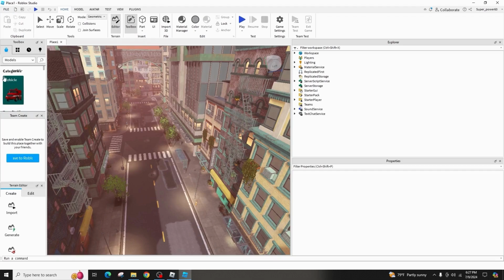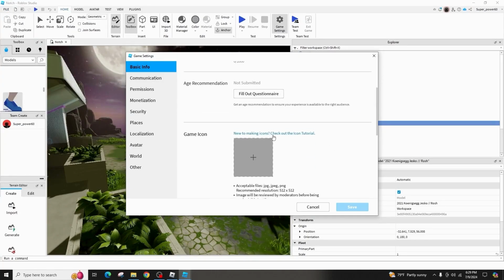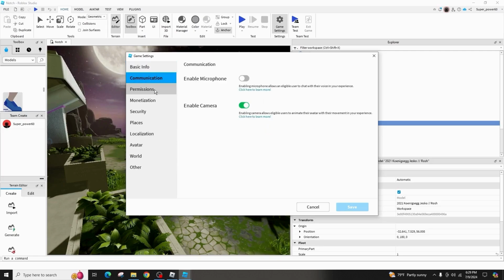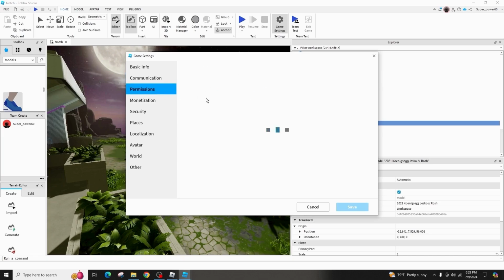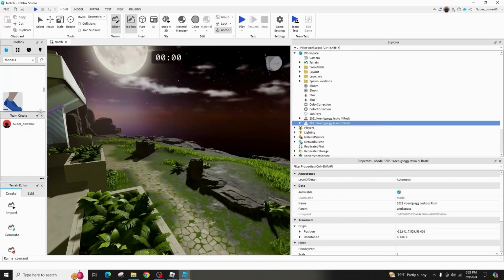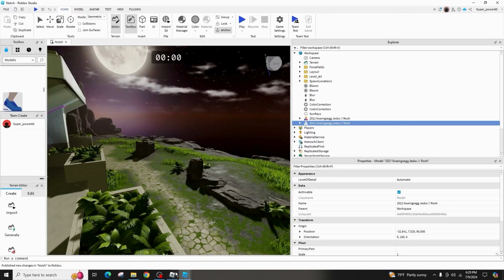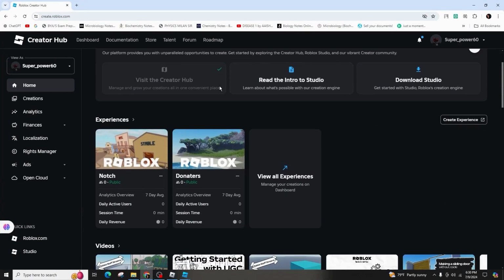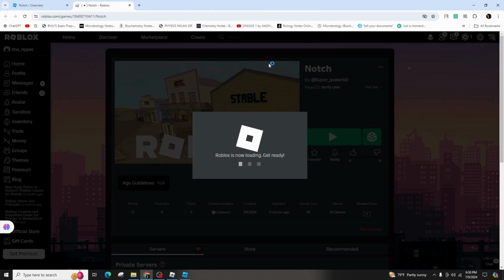How To Publish A Roblox Game (Easy Guide)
Ready to upgrade your Roblox skills in 2024? This easy guide will show you exactly how to publish your own Roblox game. Our step-by-step instructions will make the process smooth and simple, whether you're a seasoned developer or a beginner.

In this video, you’ll learn:
- Setting up your Roblox game for publishing
- Configuring game settings and permissions
- Uploading your game to Roblox
- Tips for promoting your game and gaining players

Publishing a Roblox game has never been easier. Our guide covers everything you need to know to get your game online and available for the Roblox community to enjoy.

Make sure you stay till the end for some pro tips on optimizing your game for better visibility and player engagement.